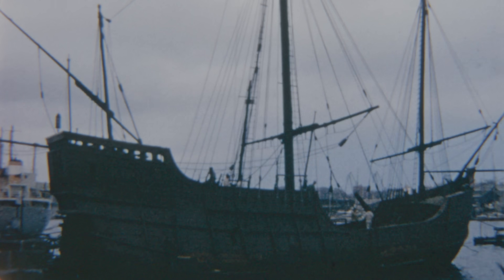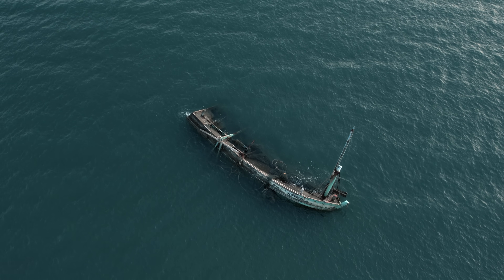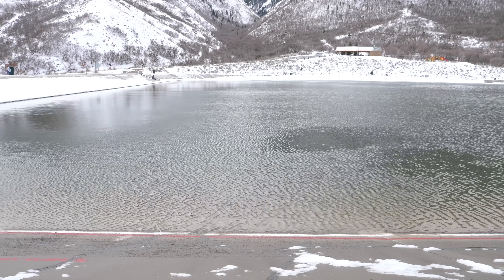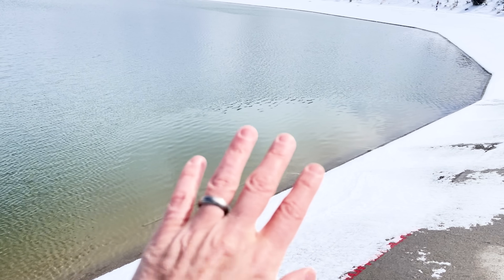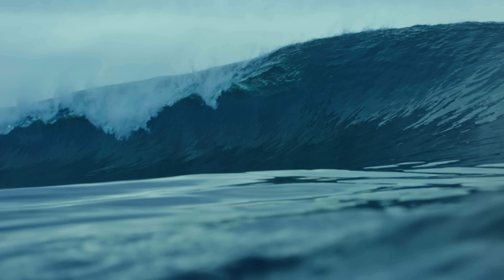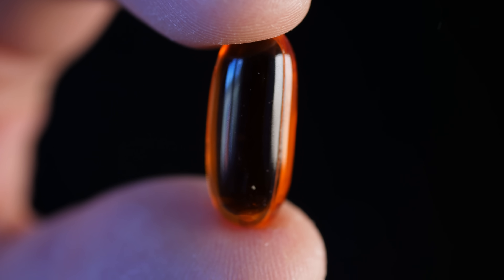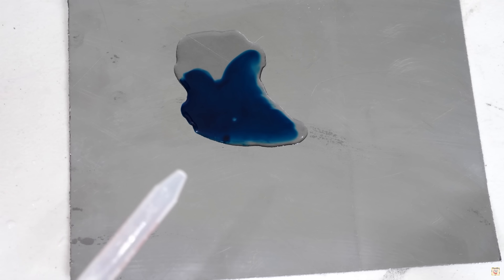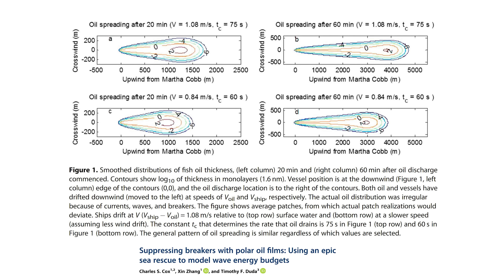Can a Little Oil Really Calm the Ocean?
Stay informed on breaking news by subscribing through my to receive 30% off the Vantage Subscription which is about $6/month for unlimited access to all the features to better your news consumption experience.